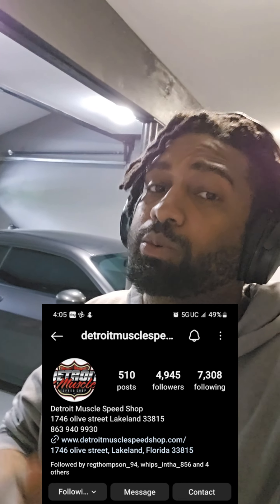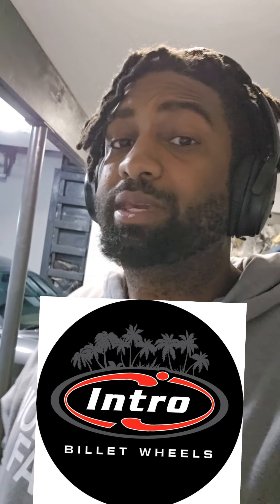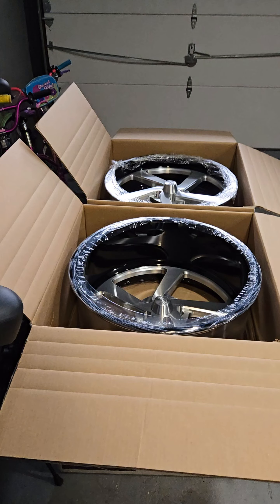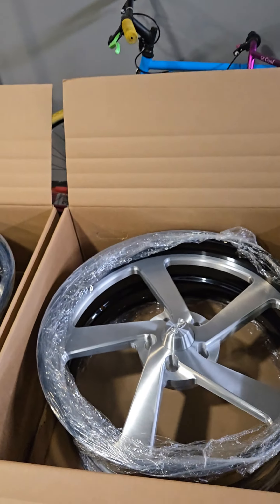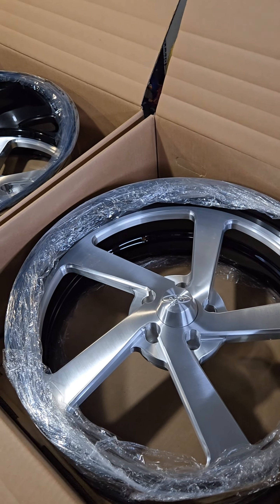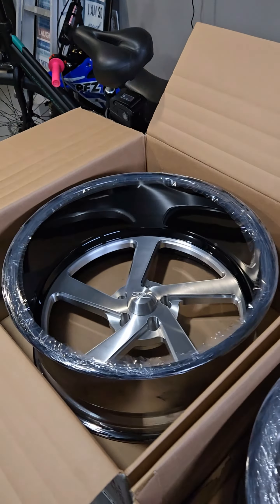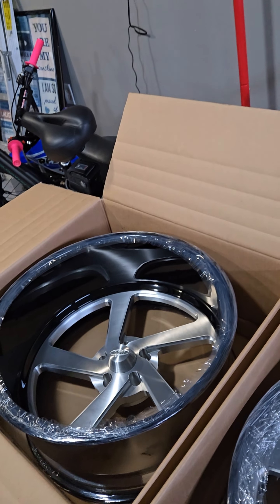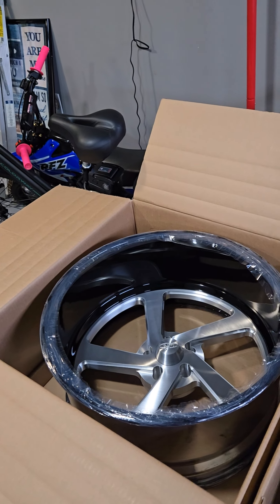‼️The Intro Wheels for the monte carlo ss have arrived 😎 22×9 & 22×10.5 (8inch lip)‼️carstuff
First video of my new set of intro Twisted Rally wheels. super excited. An can't wait till I put them on my 85 monte carlo ss, they are 22 inch wheels, fronts are 22×9 and rears are 22×10.5 with a 8 inch lip, with a brushed metal finish on the spokes and a glossy black barrel!!

 S/O's to ‎@introwheels9937    for the amazing looking wheels & Also S/O's to Detroit Muscle Speed shop (dealer for intro) he definitely came through in the cluth with getting me my wheels!!!